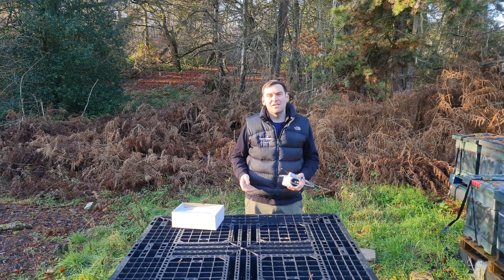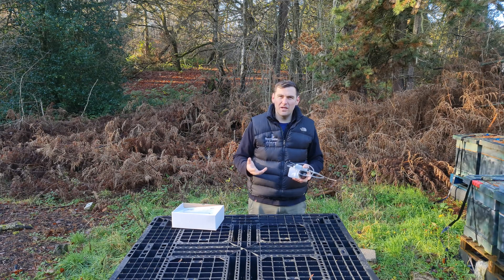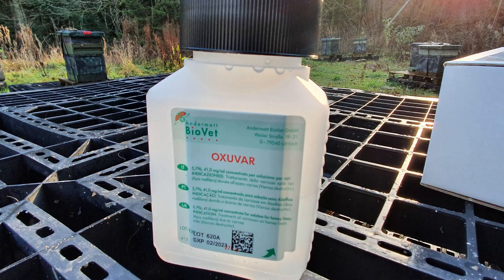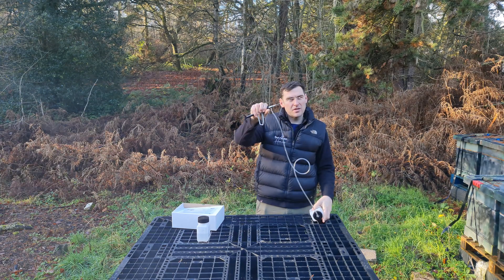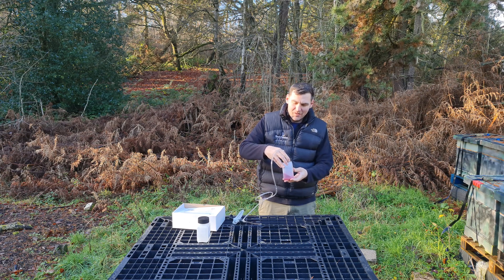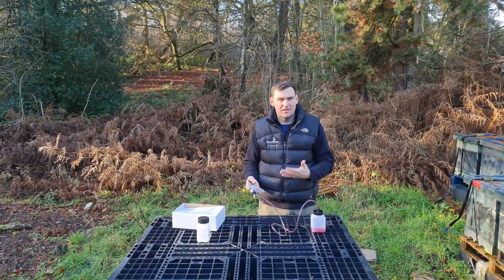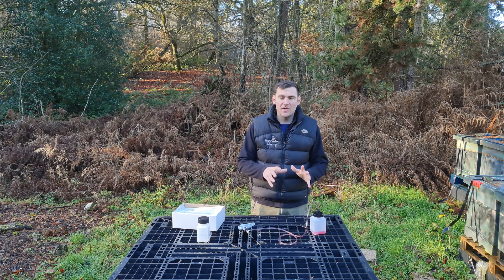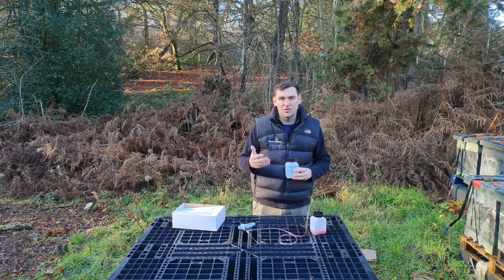Automatic Syringe to Apply Oxalic Acid to Kill Varroa Mites - Product Review/Giveaway (worth £99!)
Automatic Syringe to Apply Oxalic Acid to Kill Varroa Mites - Product Review

I was provided this product FOC.

The automatic syringe from AnderMatt UK is an effective and accurate tool for dosing and applying OA trickles to seems of bees.